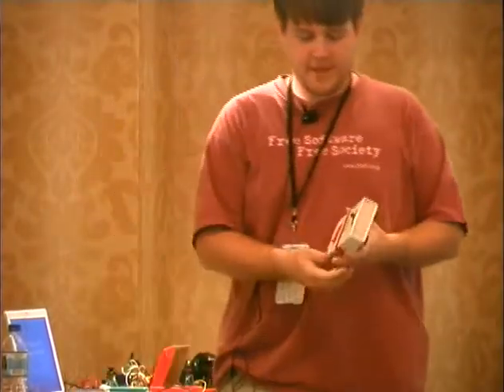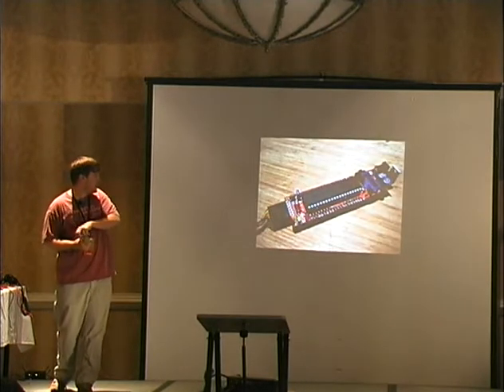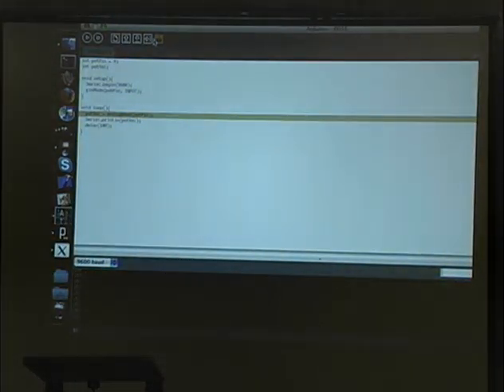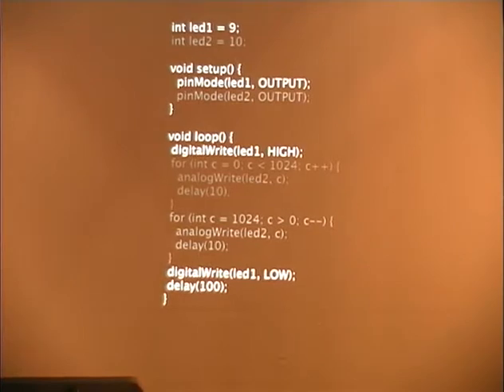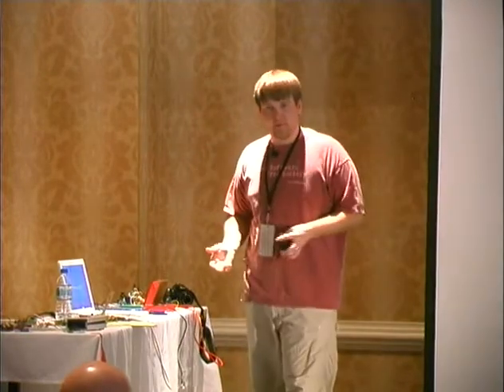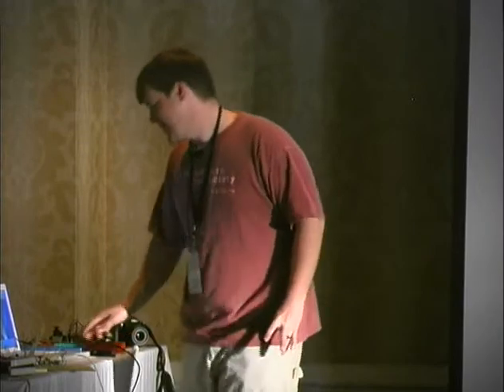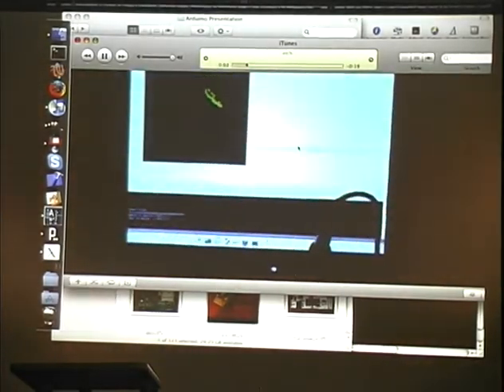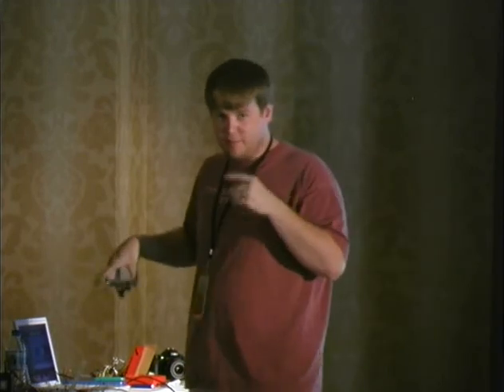NOTACON 6: Interactivity with Arduinos, Transducing the Physical World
Speakers: droops & Morgellon the Lowtek Mystic

The Arduino is an open source microcontroller development board that makes it easy for beginners in electronics to do crazy things. We are going to be continuing our Intro to Arduinos talk from Phreaknic, Anyone new to Arduinos should watch that talk online. We will be discussing building your own devices to interact with the real world: making electronic musical instraments, wireless communication, networking Arduinos, controlling lights and sounds, sensing touch, RFID, building custom games with custom controllers, sensing temperature changes and ways of notification like phone calls, sms, hidden buzzers. We will also go into building clothes with embedded electronics.